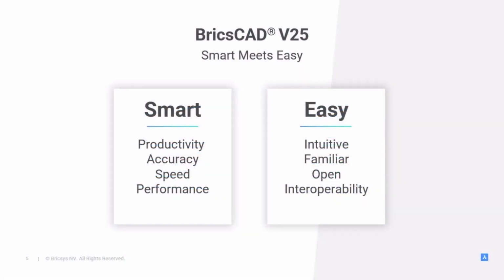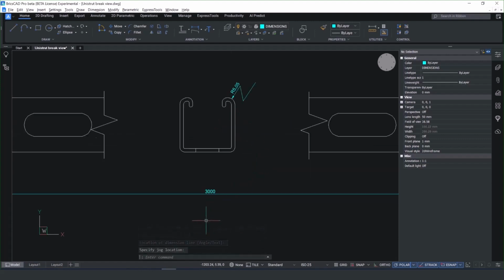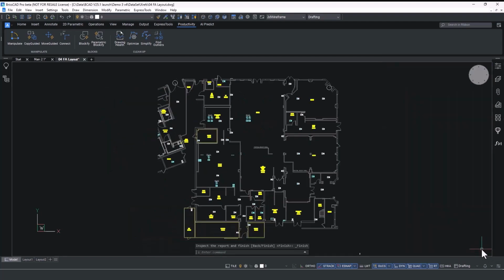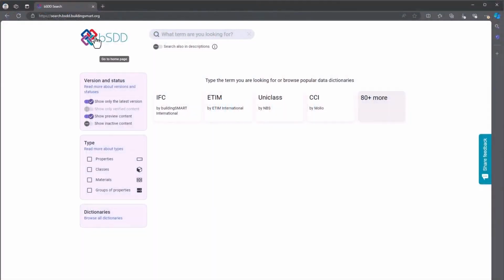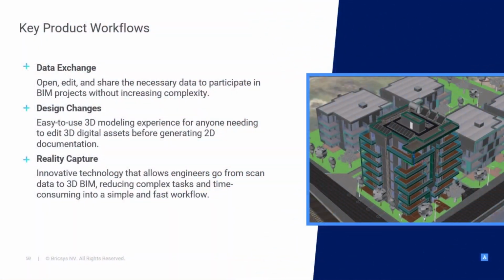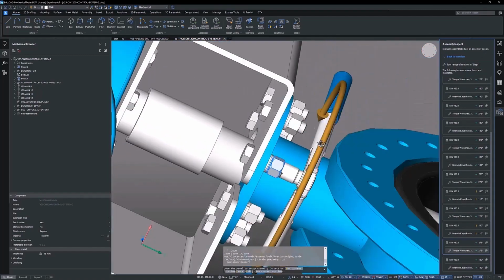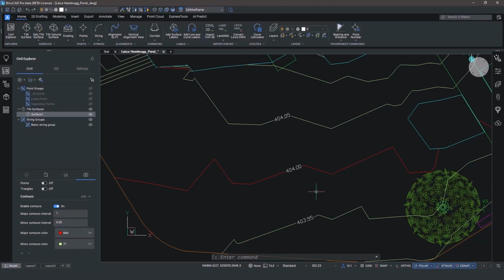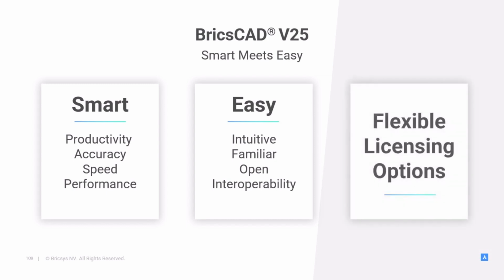BricsCAD® V25 Launch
Explore the latest advancements in BricsCAD V25, the leading .dwg-based CAD solution! BricsCAD combines intelligent features with a user-friendly interface, making your work more efficient without a steep learning curve.

What’s New in BricsCAD V25?
In this video, Modelcam Technologies highlights the newest features for:
🔹 BricsCAD Lite – Ideal for 2D drafting and detailing
🔹 BricsCAD Pro – Advanced 3D modeling tools
🔹 BricsCAD BIM – Simplified Building Information Modeling
🔹 BricsCAD Mechanical – Comprehensive mechanical design capabilities

✅ An in-depth look at the new features and enhancements in BricsCAD® V25
✅ Streamlined workflows for mechanical design, BIM, and surveying
✅ Tools to automate tasks and enhance productivity